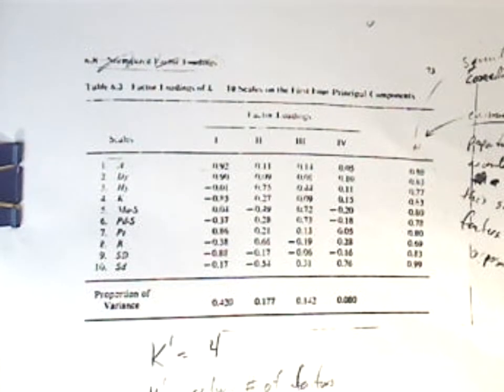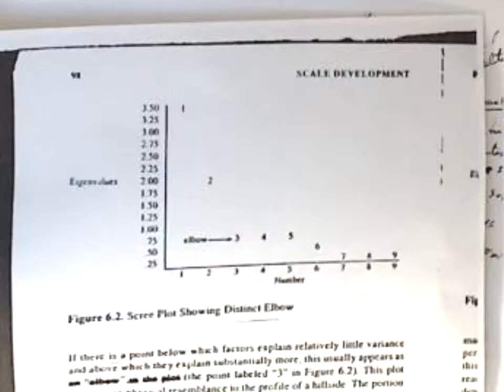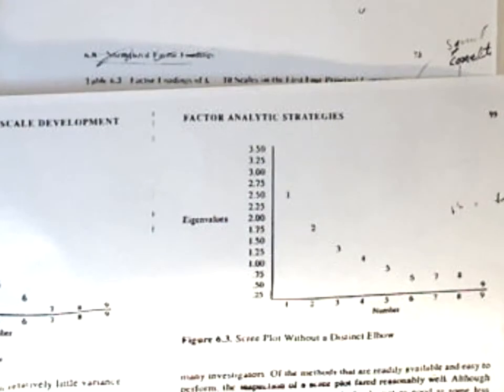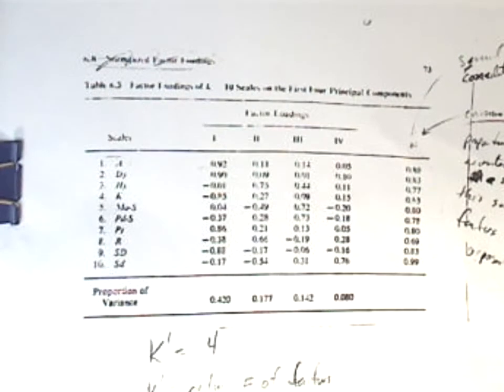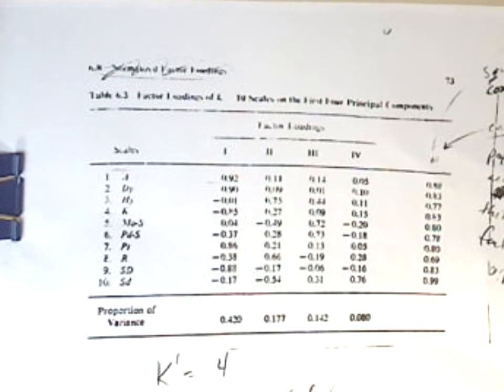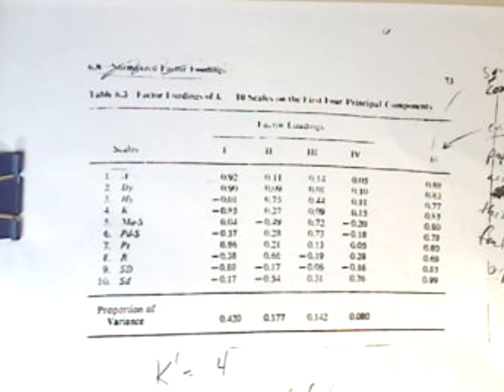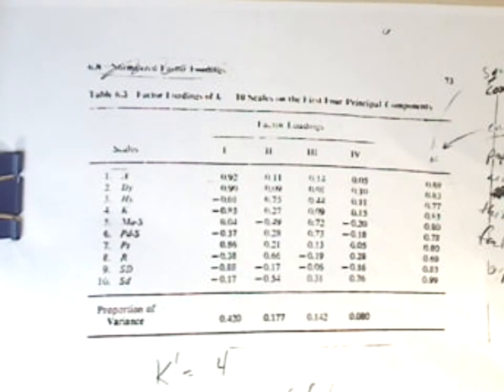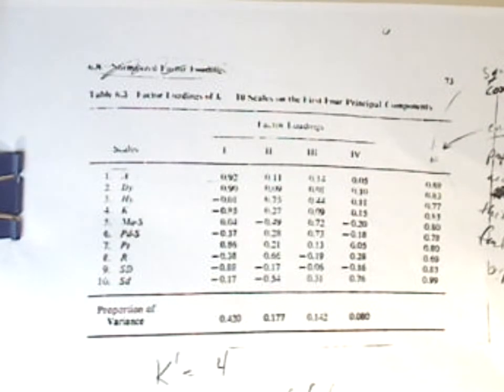Factor Analysis 2